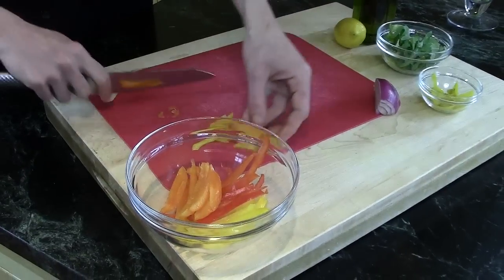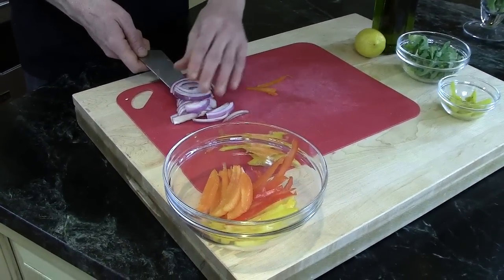Chef Dave's "Ham & Cheese" Appetizer Recipe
This is a sweet and savory appetizer.  The seared Prosciutto di Parma and Mozzarella wraps play beautifully against the caramel covered pepper fennel salad!

Get recipe details and step by step photos at TheBrownLounge.com